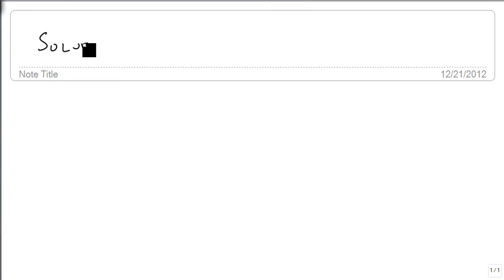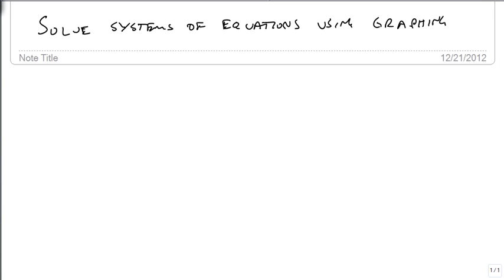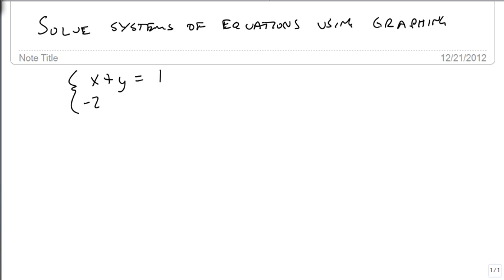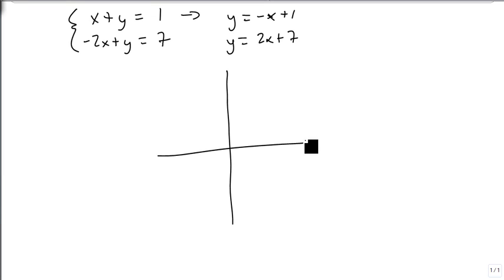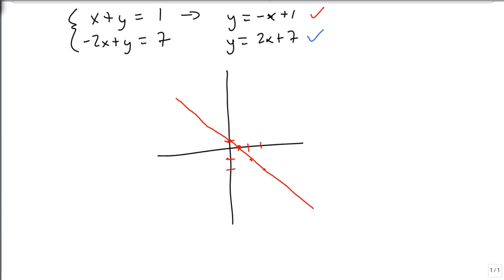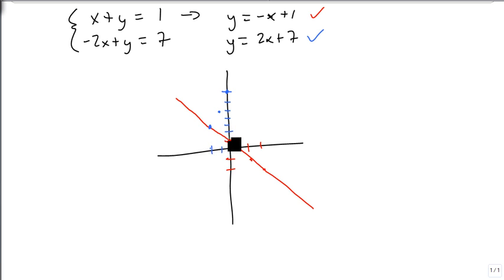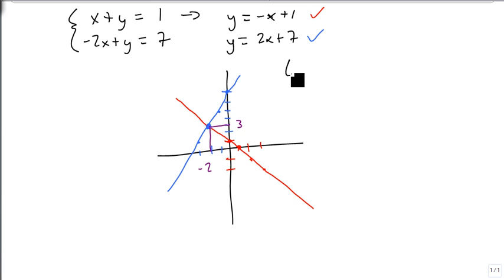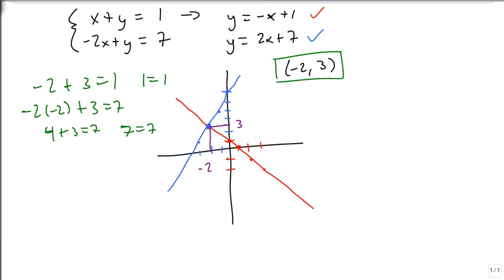Solve a system by graphing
Shows how to solve a system of equations by graphing